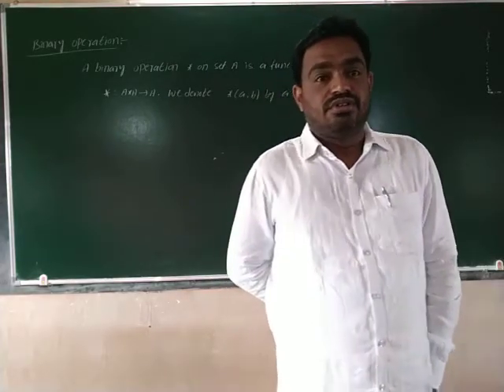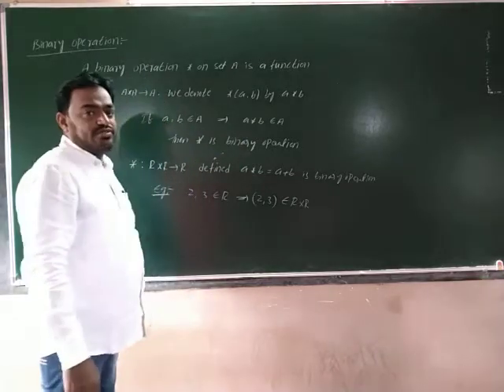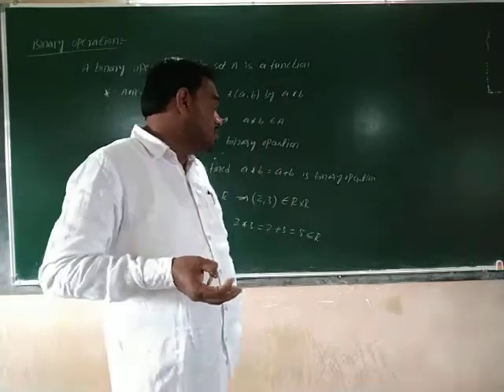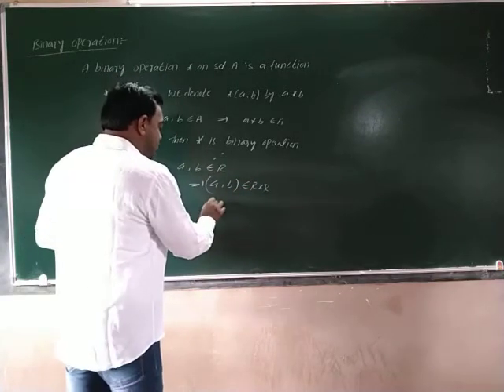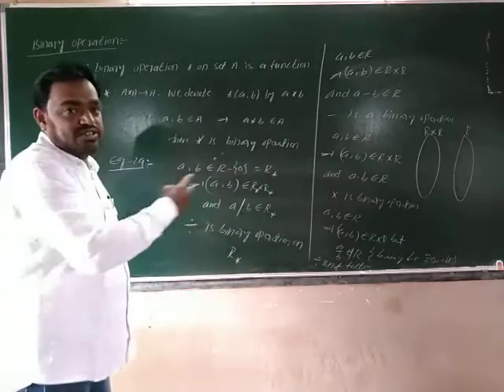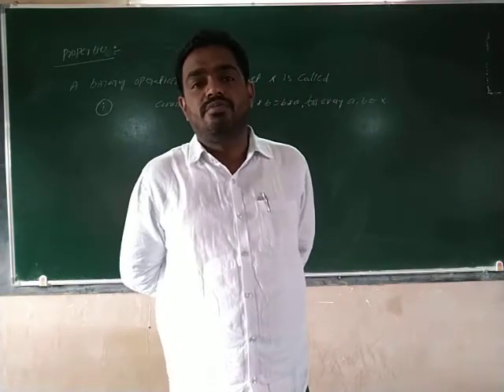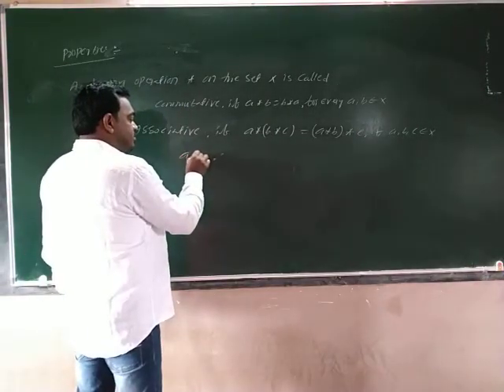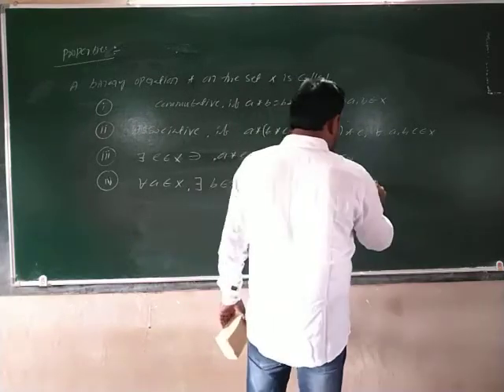Definition of Binary operation and it's properties / 2PUC